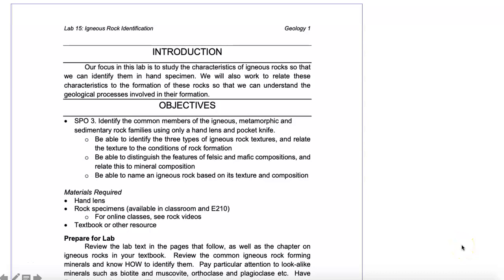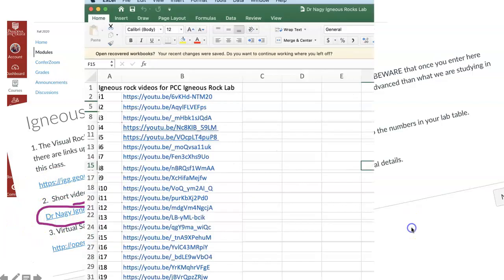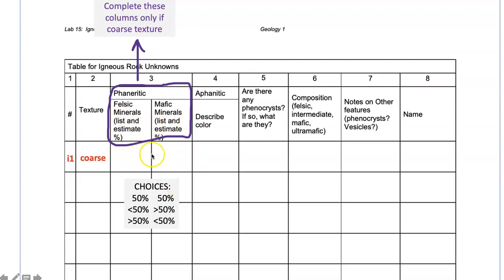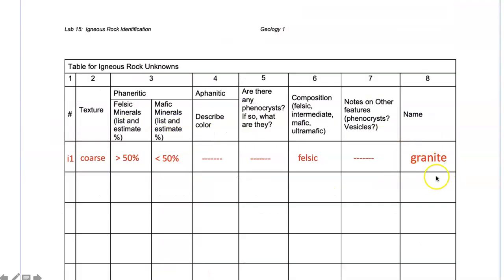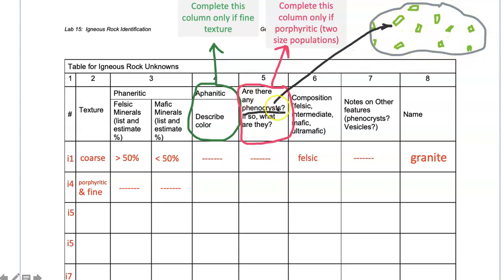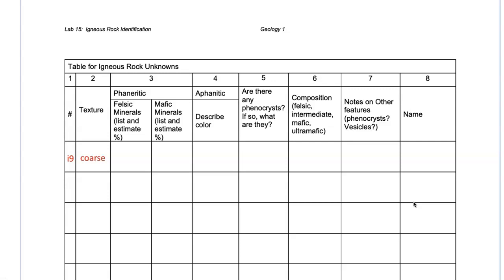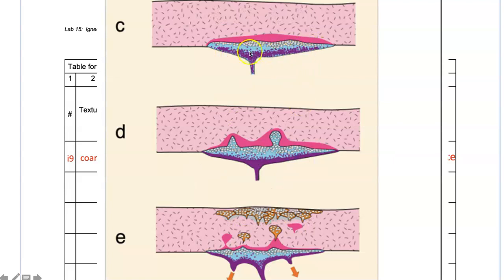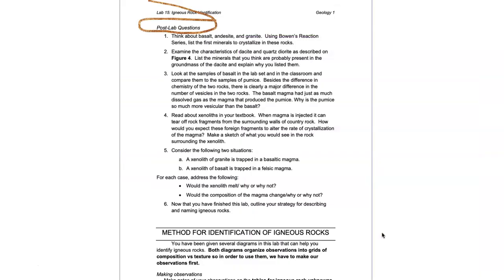Lab 15 Part 3 Geo 1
This is the final part of instructions for the Igneous Rock Lab.